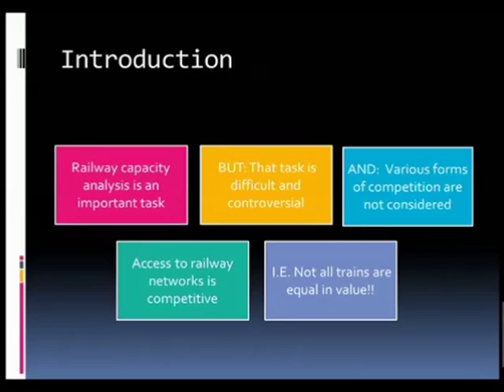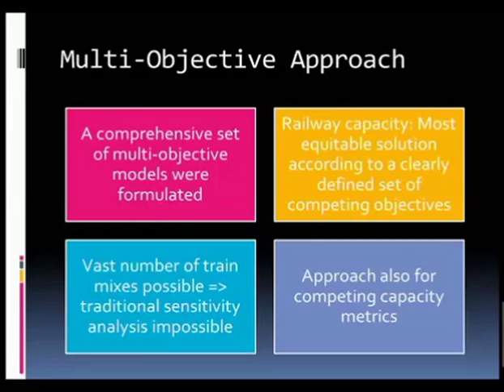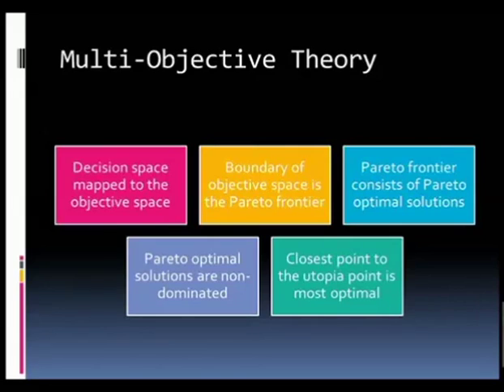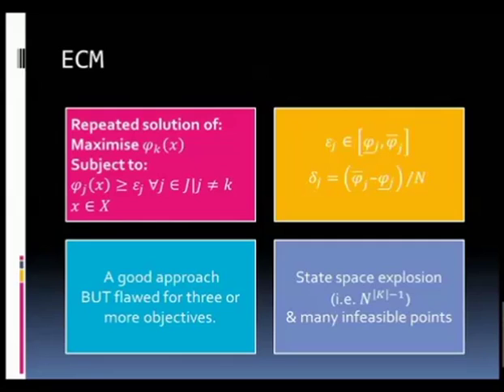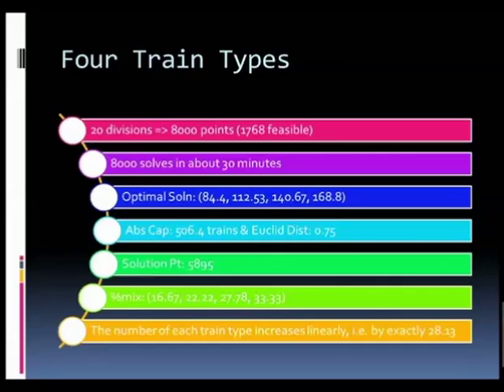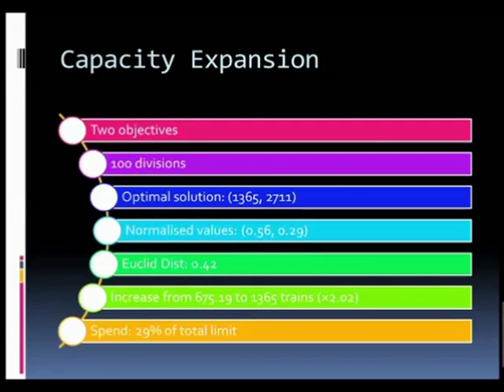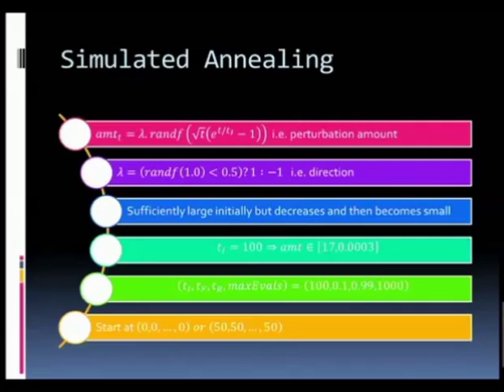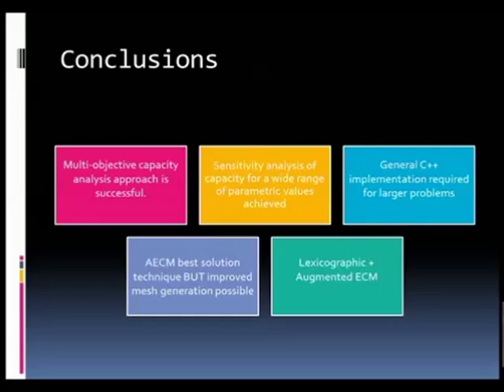Techniques for Analysing the Absolute Capacity of Railway Networks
Presented by Dr Robert Burdett at the Queensland University at Technology on 22 Apr 2015.
Abstract
Railway capacity determination and expansion are very important topics. In prior research, the competition between different entities such as train services and train types, on different network corridors however have been ignored, poorly modelled, or else assumed to be static. In response, a comprehensive set of multi-objective models have been formulated that perform a trade-off analysis. These models determine the total absolute capacity of railway networks as the most equitable solution according to a clearly defined set of competing objectives. The models also perform a sensitivity analysis of capacity with respect to those competing objectives. The models have been extensively tested on a case study and their significant worth is shown. The models were solved using a variety of techniques however an adaptive E constraint method was shown to be most superior. In order to identify only the best solution, a Simulated Annealing meta-heuristic was implemented and tested. However a linearization technique based upon separable programming was also developed and shown to be superior in terms of solution quality but far less in terms of computational time.